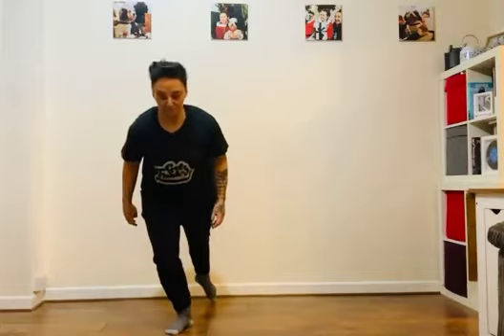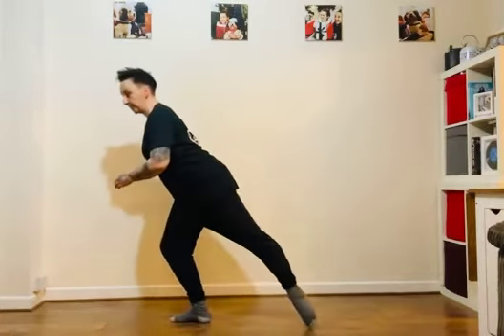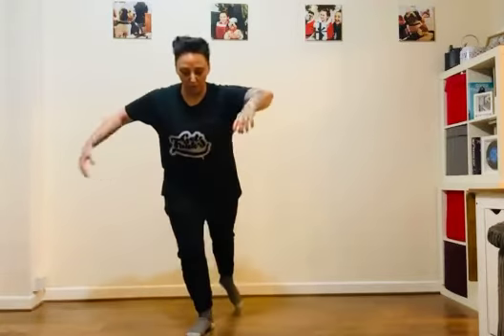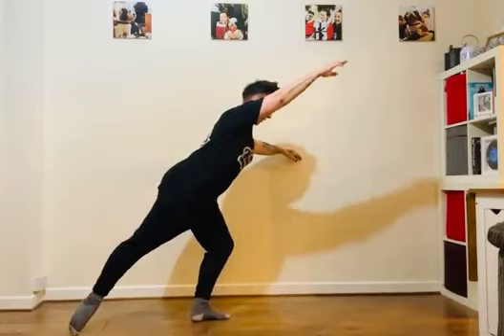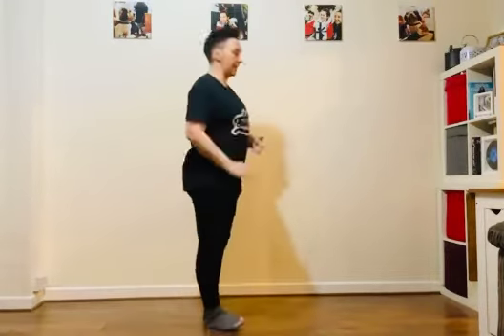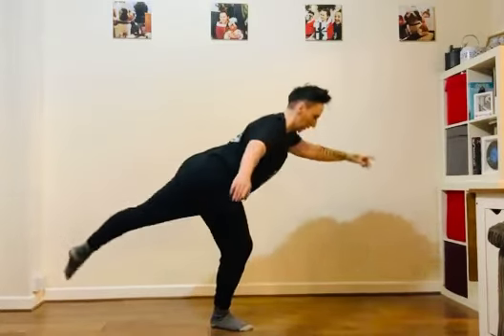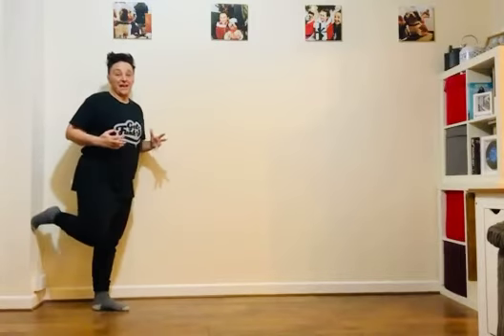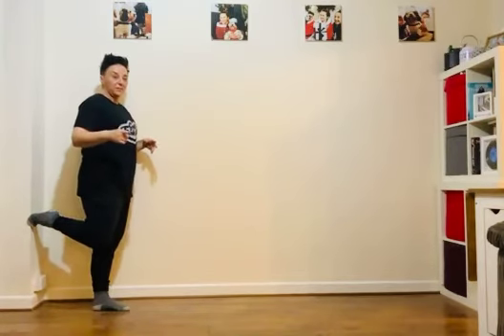Barre basics December 2021